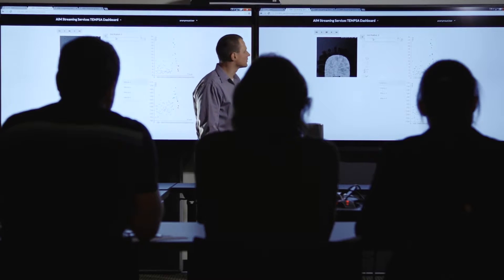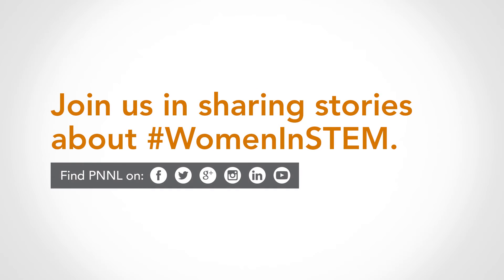Nicole Nichols Solves Problems with Data Science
Nicole Nichols talks about her work as a data scientist at Pacific Northwest National Laboratory. Nicole has a doctorate in electrical engineering. Women like Nicole are changing the world every day through careers in science, technology, engineering and math.

Join the conversation by sharing this and other stories about WomenInSTEM WomenInScience and WomensHistoryMonth